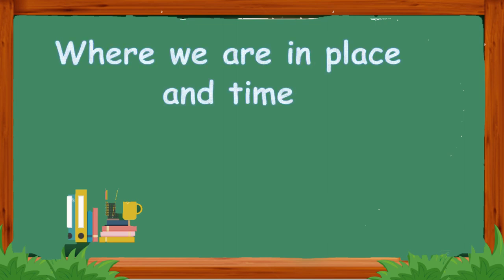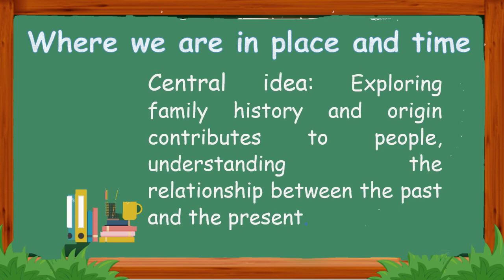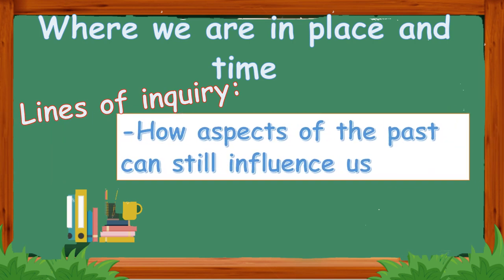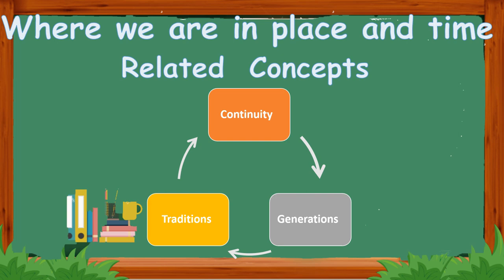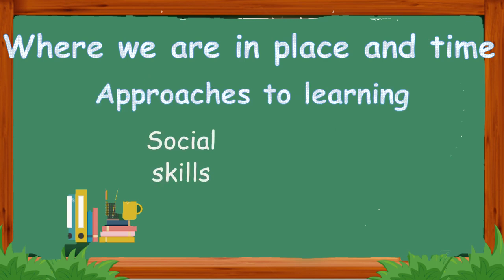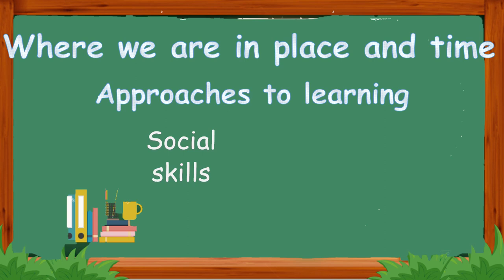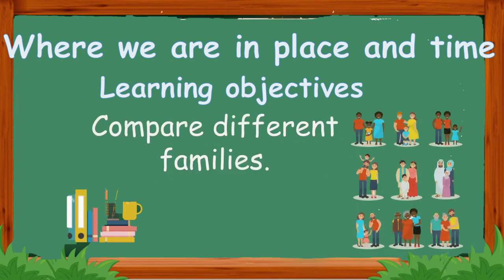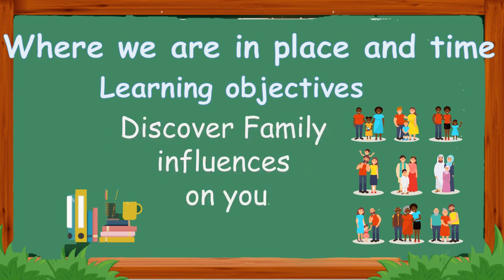UOI - Week 2 - Grade 2 - By Ms. Nour Sa'idi